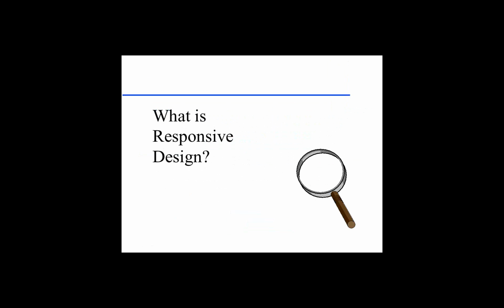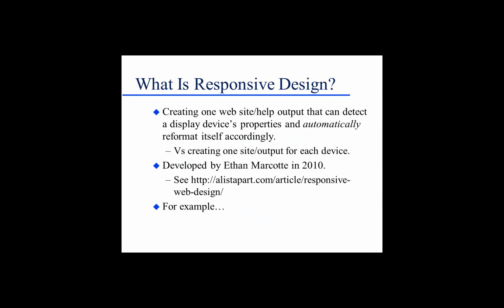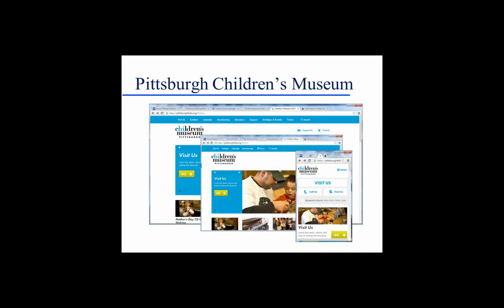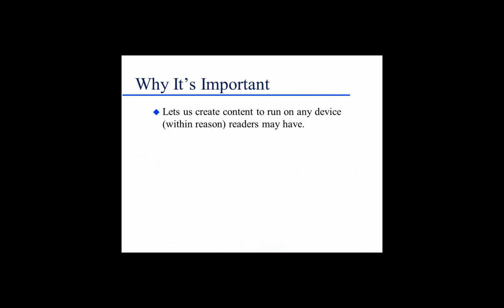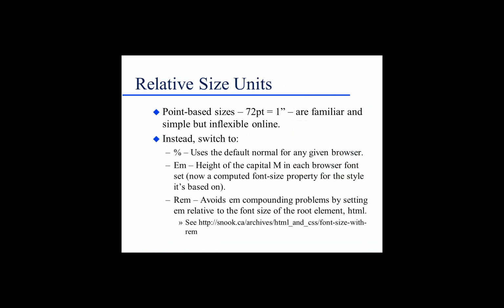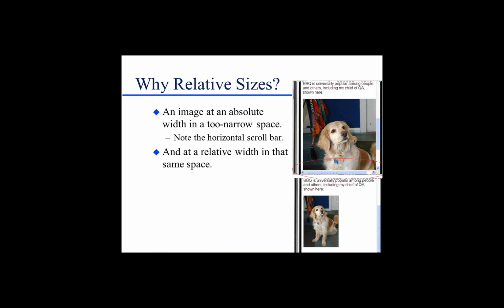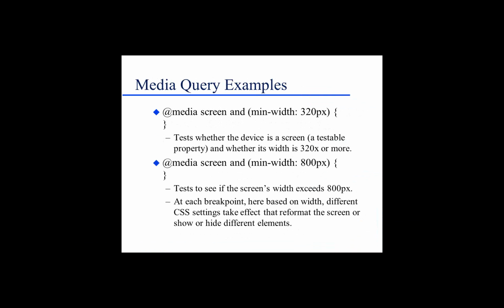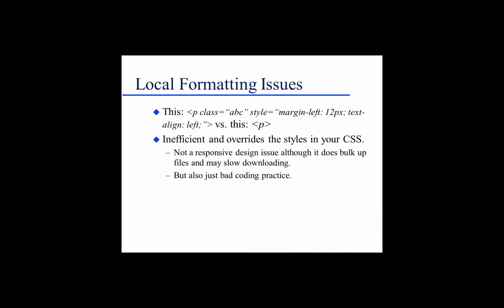Preparing Legacy Help Projects for Responsive Design (Part 1)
Session Description:

Do you have legacy help projects whose content is still valid and that you’d like to make responsive? The latest releases of popular help authoring tools make it easy to make legacy projects responsive with just a few mouse clicks.

Unfortunately, legacy projects were often designed and created in ways that break responsive design. For example, many legacy projects use “hidden” tables to lay out images, an approach that was wrong but worked, until responsive design came along. What do you need to do to fix those problems?

In this practical session, we’ll look at:
- The concept of the “un-desktop” and its effect on design.
- A quick review of the technical concepts of responsive design.
- The need to eliminate local formatting in favor of styles and a CSS and how to do so.
- The use of often unfamiliar CSS features - relative sizing for fonts and images and the use of the img float property to create fluid layout grids - and new features in CSS3 - media queries and breakpoint designation.
- Effect of scaling on images, deciding when to include or exclude images, and the effect of excluding images on text that reference those images.
- Effect of scaling on image maps.
- Automating wording customization – from “click” to “tap” automatically.
- And more.

At the end of this session, you’ll know how to deal with the most common responsive design problems in legacy help projects. And many of the solutions will improve the coding of your projects even if you never make those projects responsive.

Visiting TC Dojo Master: Neil Perlin, Hyper/Word Services, @NeilEric

This is Part 1 of the full presentation